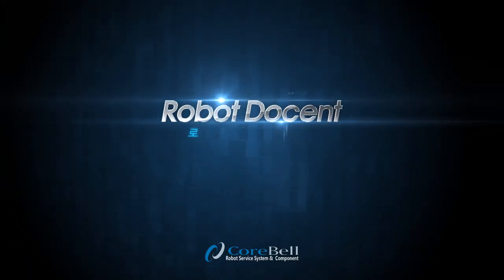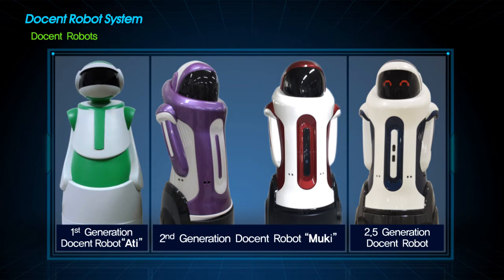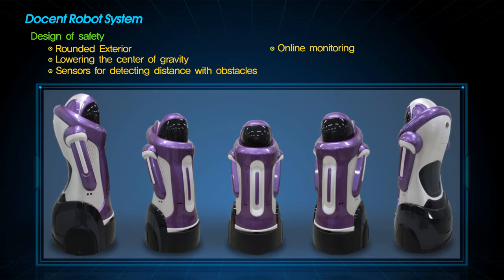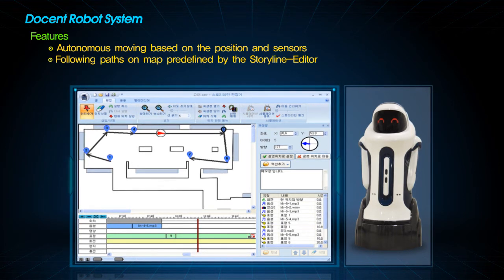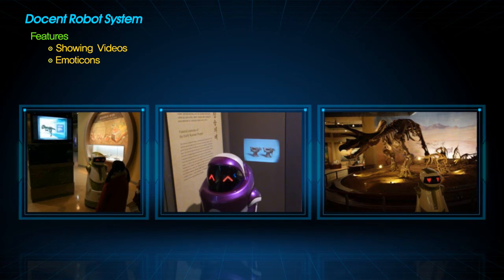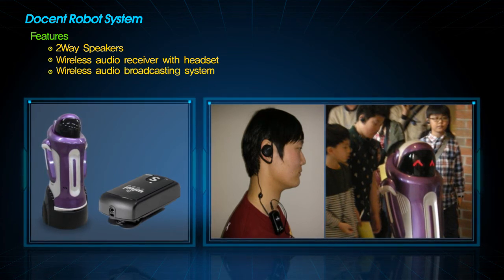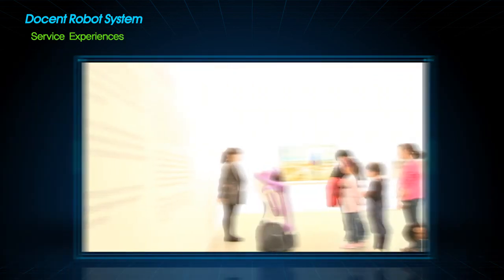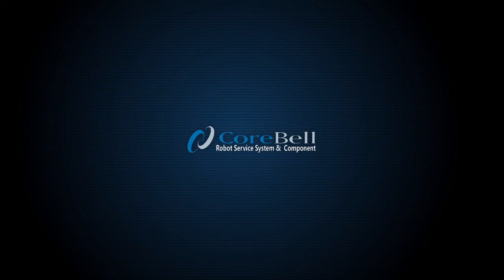Corebell, Robot Docent System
We offer a 'Docent Robot System' for museums and galleries.
In this system, a Docent robot educates and guides visitors, just like a human docent. (and the robot can offer more services than human, like multimedia or so)